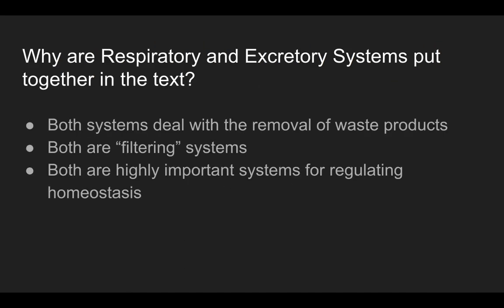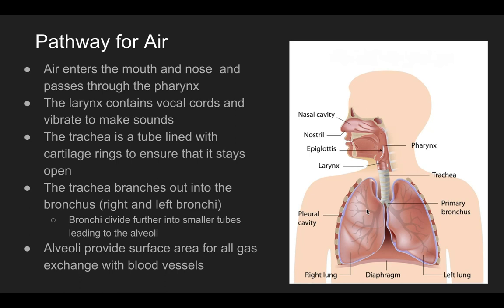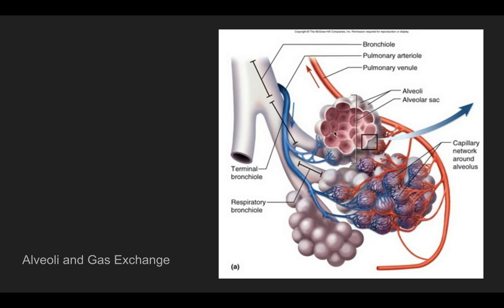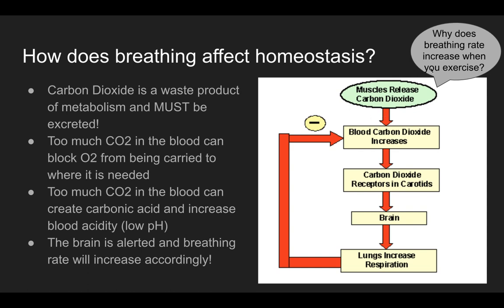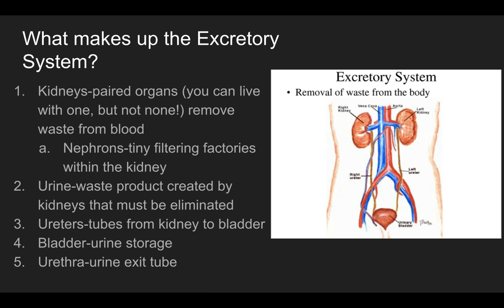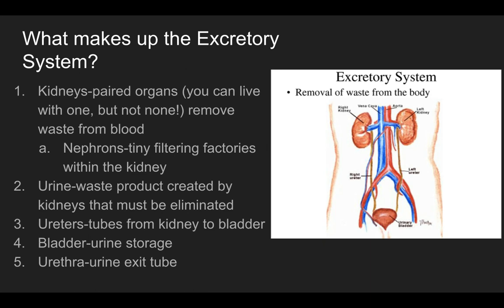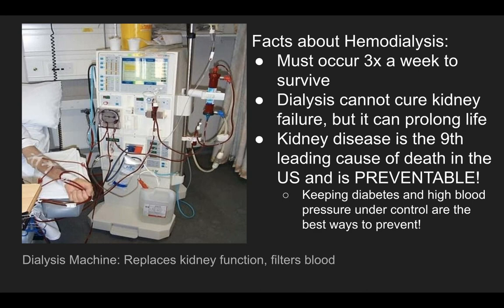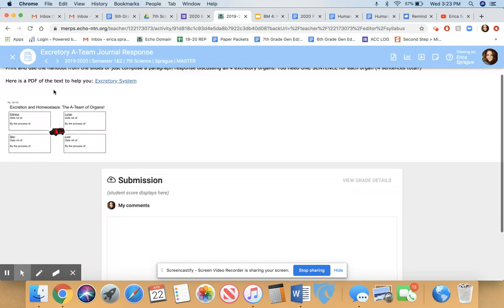5/6/20: Respiratory and Excretory-7th Science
We really could talk about the respiratory and excretory systems for days, but for now, it's an add on to our discussion about the circulatory system. As you know, the heart and lungs work together to exchange gases like oxygen and carbon dioxide. However, the lungs and respiratory system are also a part of the excretory system! Your body produces many waste products that MUST be removed, otherwise homeostasis is disrupted. Please join me tomorrow for our special zoom meeting on the heart. You should go to echo to complete the excretory A-team journal response now!